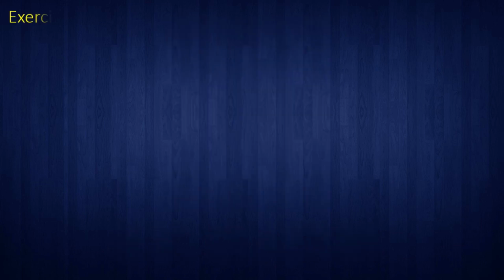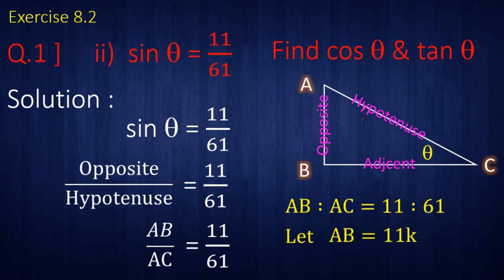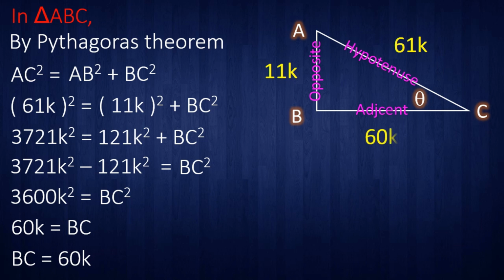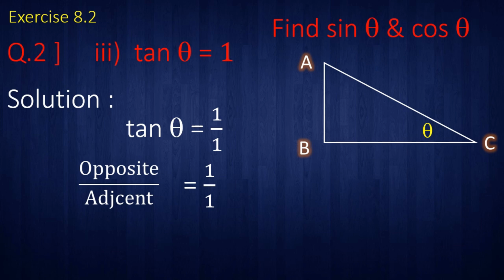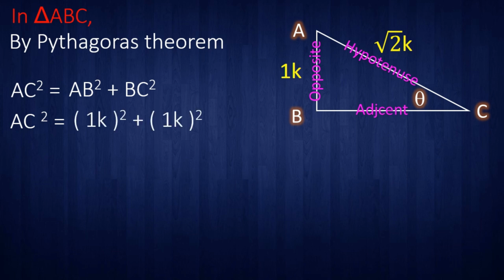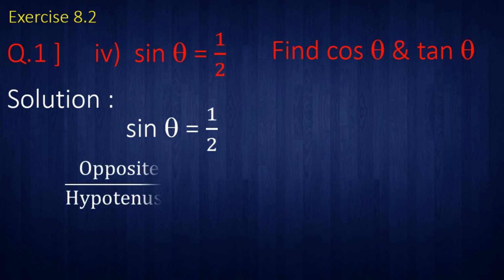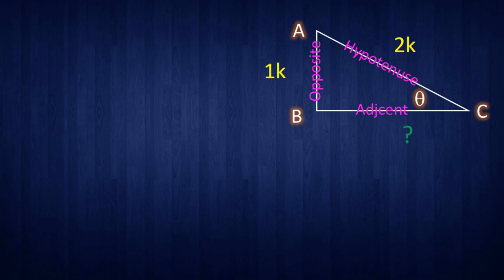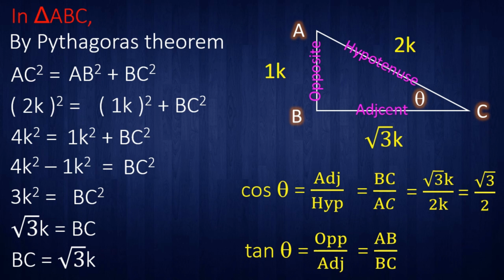PREM SIR \\ R.K. CLASSES \\ NINTH \\ MATHS2 \\ TRIGONOMETRY \\ 8.2 \\ DAY 9